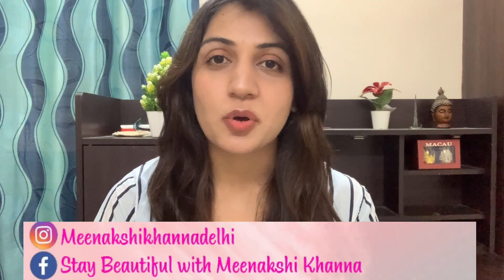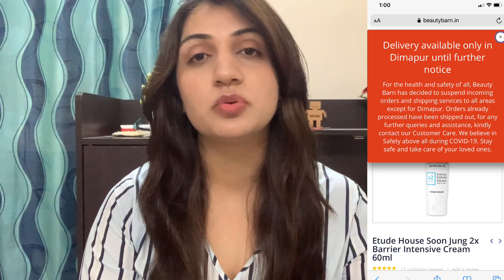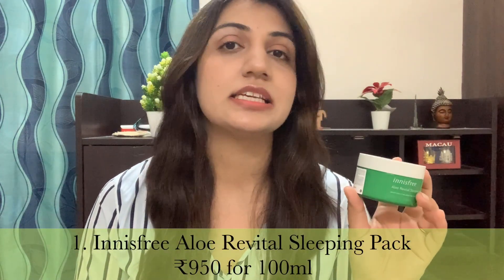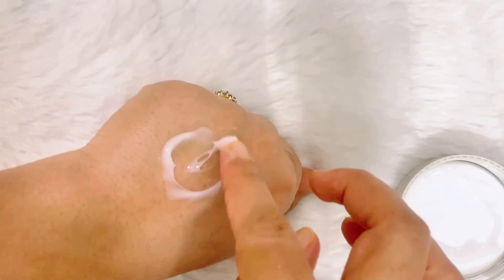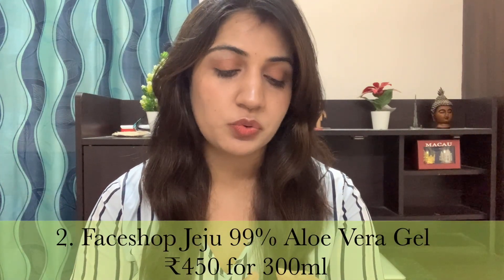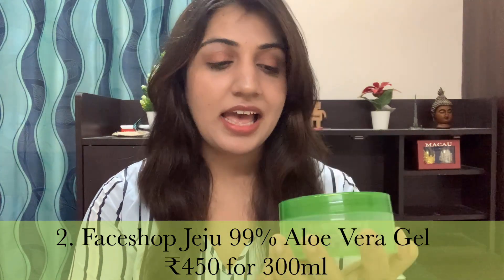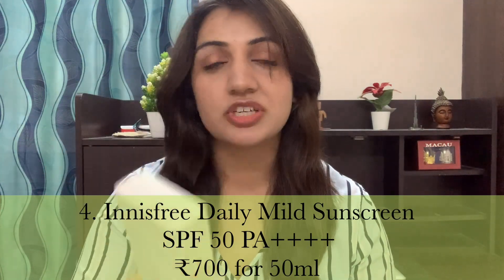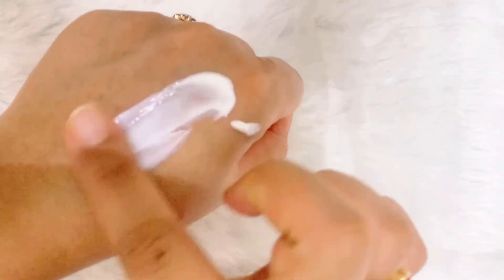Best & Worst of Innisfree|| Korean Skincare Products Review & Faceshop Aloe Vera Gel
Hey guys!

In today’s video, I am going to share my experience of trying out a few Korean Skincare Products by the brand Innisfree & Faceshop. I hope you find it useful.

1. Innisfree Aloe Revital Sleeping Pack

2. Faceshop Jeju Aloe Vera Gel

3. Innisfree Super Volcanic Pore Clay Mask

4. Innisfree Daily Mild Sunscreen SPF 50 PA - Available at Nykaa & Amazon

5. Innisfree Aloe Revital Soothing Gel

Best & Worst of Innisfree|| Korean Skincare Review & Faceshop Jeju Aloe Vera Gel

Some of my favourite & highly recommended moisturisers for oily and acne prone skin -

1. Innisfree Aloe Revital Soothing Gel

2. Episoft AC Moisturiser with Sunscreen

3. Plum Green Tea Renewed Clarity Night Gel

4. Suganda White Lotus Moisturiser - Available at Suganda’s website

5. Sebamed Clear Face Care Gel

6. Minimalist 3% Oat Moisturiser - Available at Minimalist website

7. Simple Light Moisturiser - Available at Nykaa

8. Atopalm Soothing Gel Lotion - Available at Nykaa

You might also find the below mentioned videos useful

If you are new to the concept of Vitamin C, the below video will help you sort out a lot of your questions -

Few Other Best Vit - C Products available in India) -

1. Sesderma C-VIT (₹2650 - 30ml)

2. Innisfree Brightening Pore Vitamin C (₹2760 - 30ml)

3. Prolixr Beauty Shield Vit- C (₹899- 30ml)

4. O3 + Agelock Vit - C + Ferulic Acid (₹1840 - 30gms)

5. Klair’s Freshly Juiced Vitamin Drop - Pure Vit - C Serum (₹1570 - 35ml)

Some of my favourites that I highly recommend you try once -

*Best Face Washes for Acne Prone & Oily Skin -

1. Lotus Herbals TeaTree Wash with Tea Tree & Cinnamon
2. Dermafique Acne Avert Cleansing Face Wash
3. Rejuglow Face Wash (With Glycolic & Salicylic Acid)
4. Mamaearth Tea Tree Face Wash
5. WOW Skin Science Activated Charcoal Face Wash

* Best Face Washes for Sensitive Skin -

1. Cetaphil Gentle Skin Cleanser
2. Urban Botanics Tea Tree, Neem & Basil Face Wash

* Acne Curing Skin Care Products -

1. Sebamed Clear Face Care Gel
2. Urban Botanics Oil Free Mattifying Moisturiser with Neem & Basil Extracts

* Best Night Creams -

1. Olay Total Effects 7 in 1 Night Cream
2. Lakme Youth Infinity Skin Sculpting Night Cream (My Favourite)
3. Kaya Youth Oxy-Infusion Night Cream
4. WOW Anti Aging Night Cream

* Best Serums

1. Kaya Youth Oxy-Infusion Face Serum
2. Dermafique Age Defying Face Serum
3. The Yogi Vitamin C Face Serum
4. Keilhs Midnight Recovery Concentrate (My Personal Favourite)

* Best Sunscreens for Acne Prone Skin-

1. RE' EQUIL Ultra Matte Dry Touch Sunscreen Gel SPF 50 PA
2. IPCA Acne-UV Oil Free Gel ,SPF 30 PA+++ ,Broad-Spectrum UVA/UVB, Water Resistant Sunscreen
3. Neutrogena Ultra Sheer Dry Touch Sunblock SPF 50+ Sunscreen

Also if you guys ever want to check if any of my videos is sponsored, please refer to the description box & you will have it mentioned there if it is. 😊